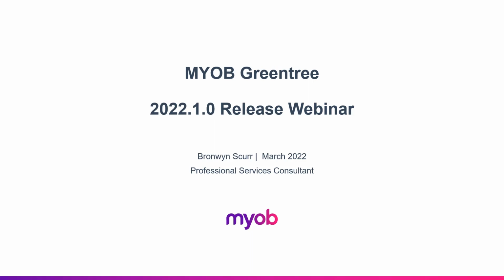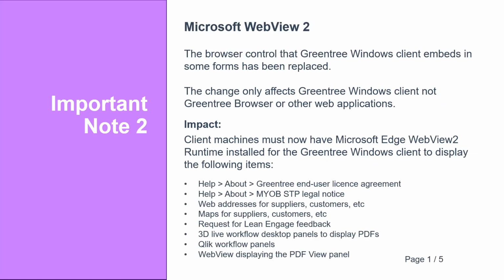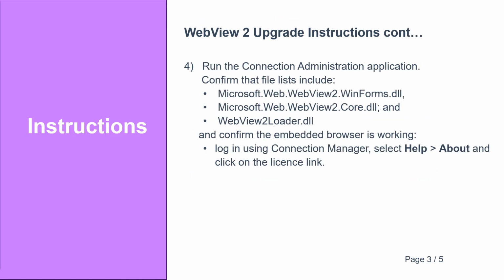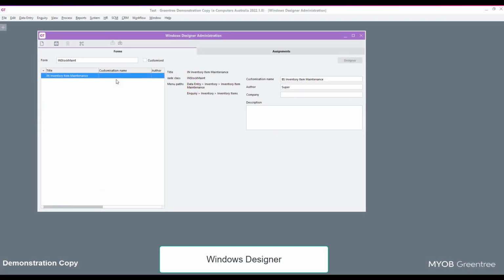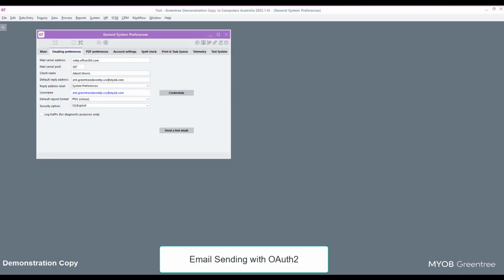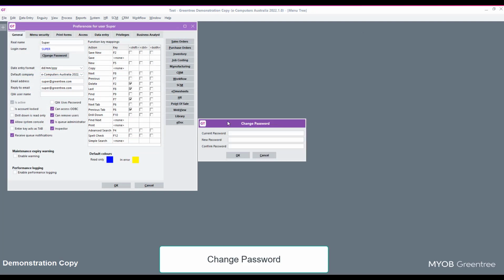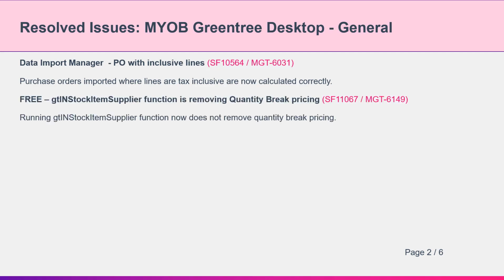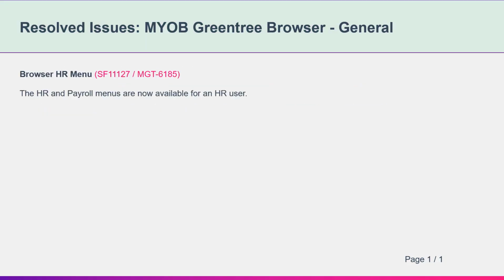Greentree 2022 1 Release Webinar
Table of Contents:

00:00 Introduction
00:15 Release Highlights
01:55 Important Notes
05:49 Payroll
06:33 Desktop Enhancements
06:53 Windows Designer
09:05 Email Preference
11:01 Team and User Security
11:24 Change Password
12:28 Resolved Issues